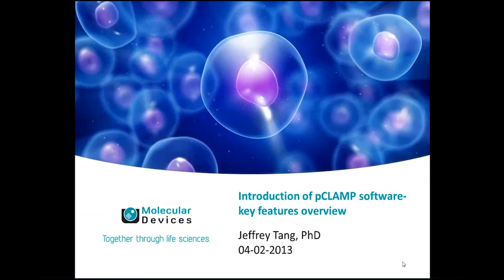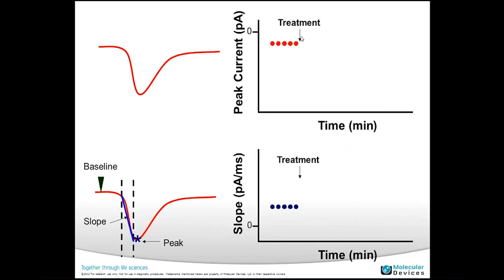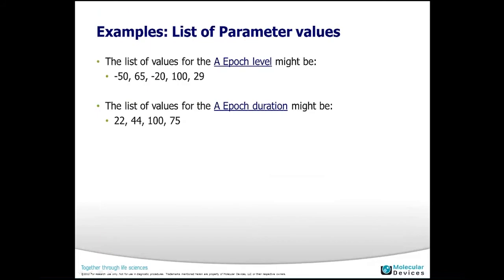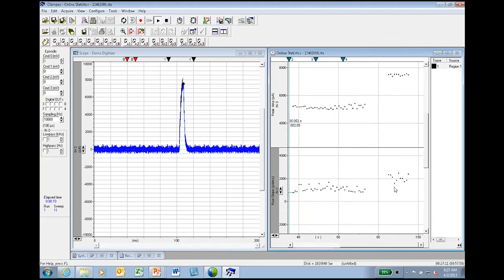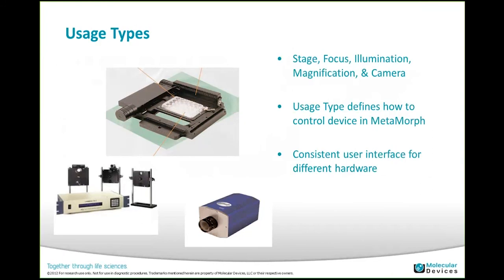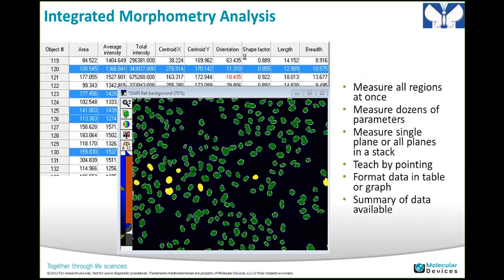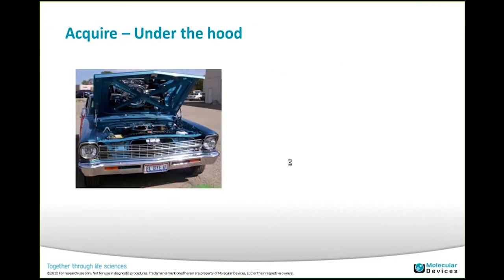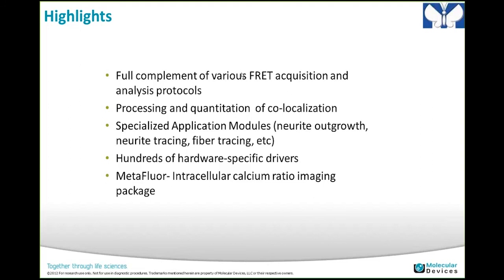pCLAMP Tutorial Synchronizing Electrophysiology and Imaging Solution-20130402 1453-6db-adjusted